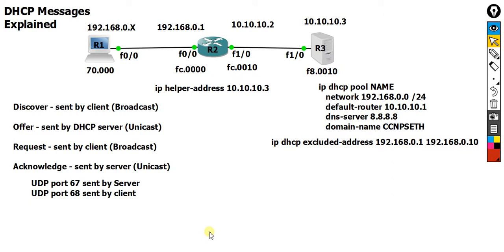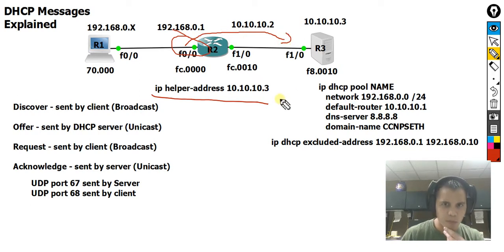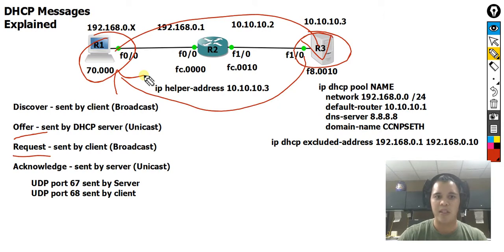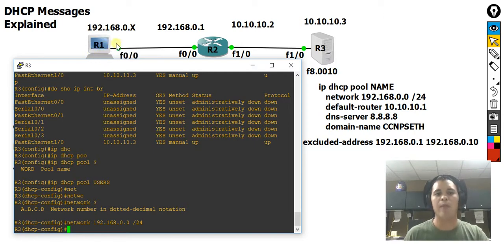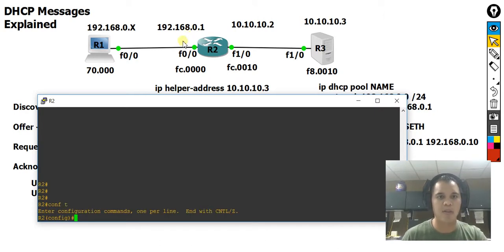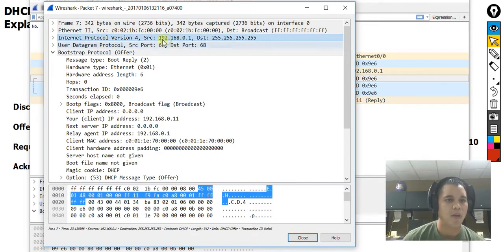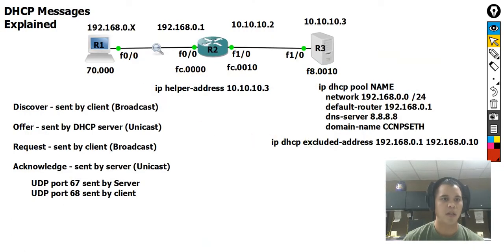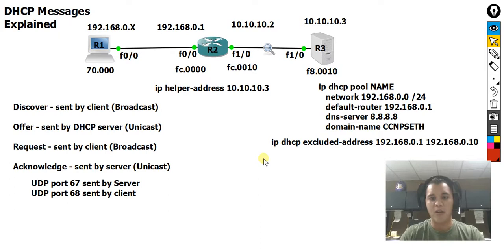CCENT to CCIE: DHCP Messages Explained